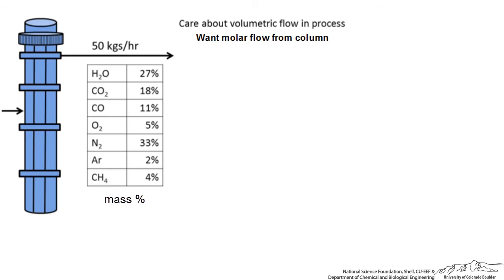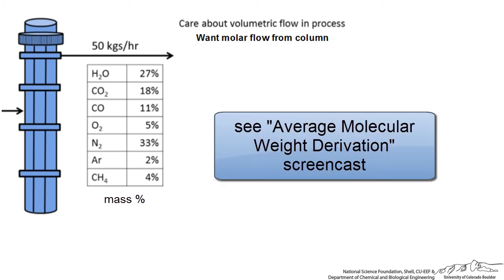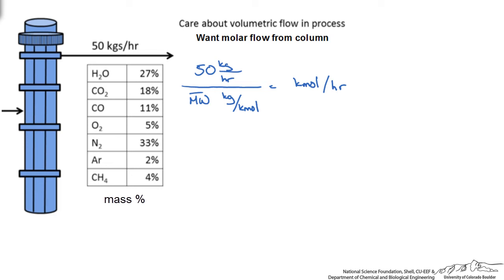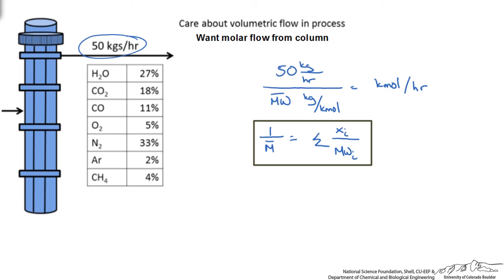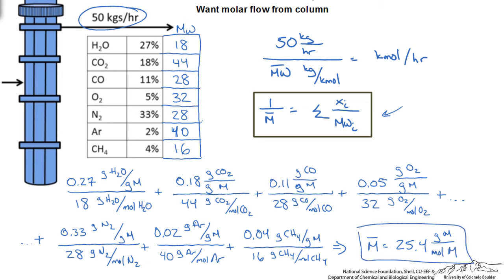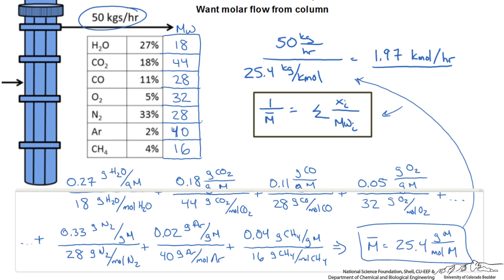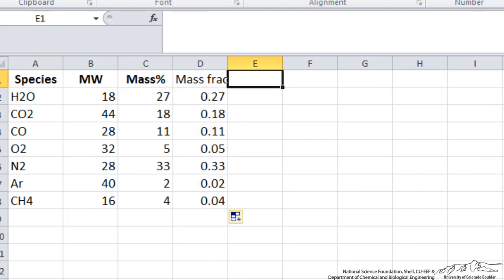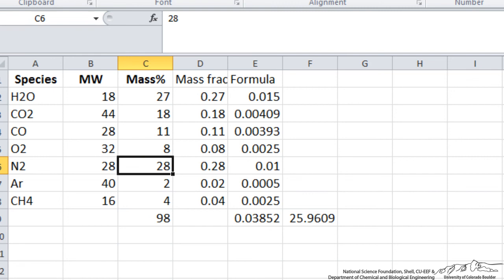Using Average Molecular Weight to Simplify a Material Balance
Determines the molar flow rate of a gas mixture using the average molecular weight. Made by faculty at the University of Colorado Boulder Department of Chemical and Biological Engineering.